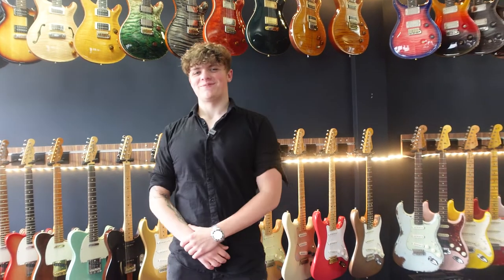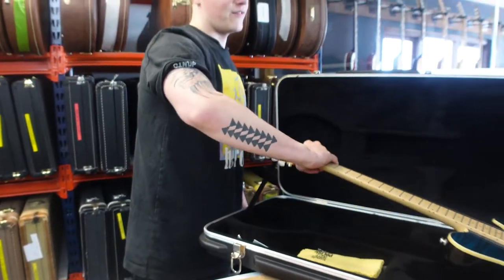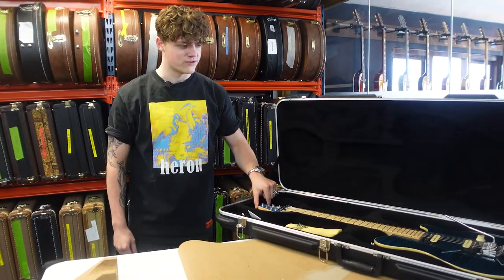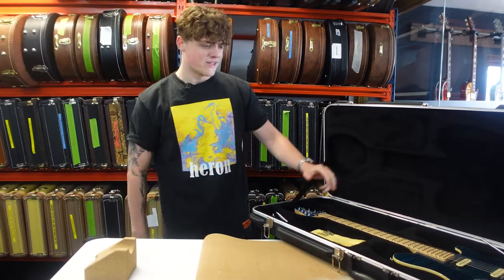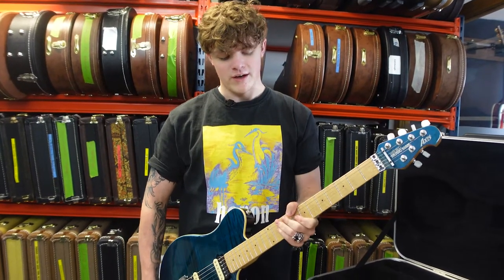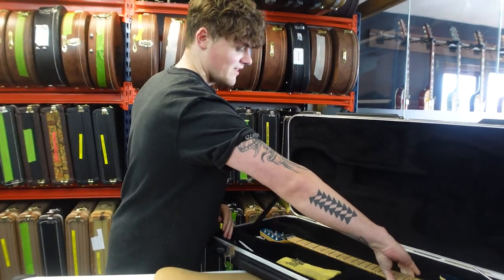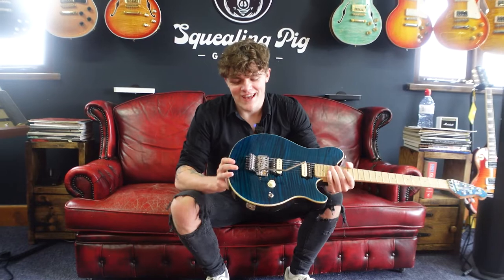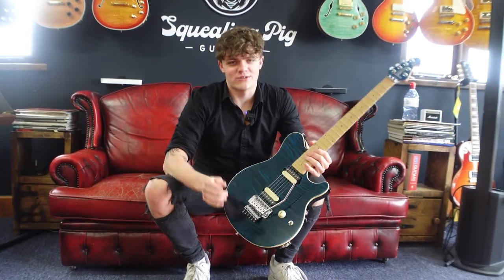THOSE WE LOVE: ERNIE BALL USA Music Man Axis Floyd - Episode #6 Squealing Pig Guitars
Here is our Guitar Of The Day video! In this episode we have a stunning ERNIE BALL USA Music Man Axis Floyd *Under The Bed "Translucent Blue + Birds-eye Maple" (2007). All our guitars can be found on our website at:

Links to guitars featured

ERNIE BALL USA Music Man Axis Floyd *Under The Bed "Translucent Blue + Birds-eye Maple" (2007)